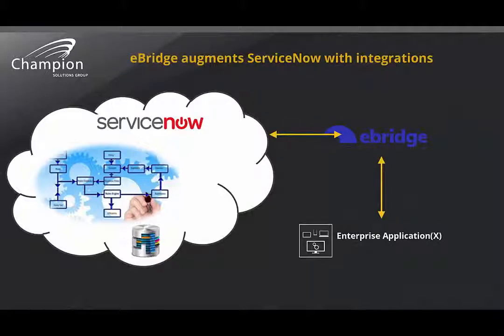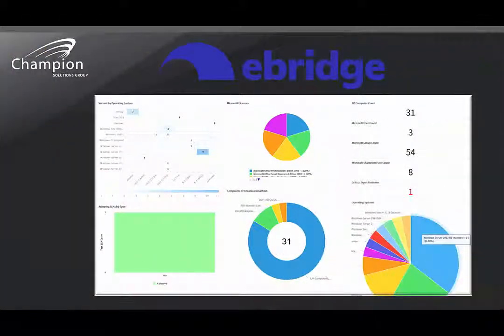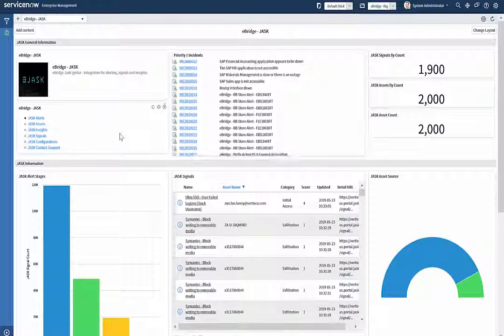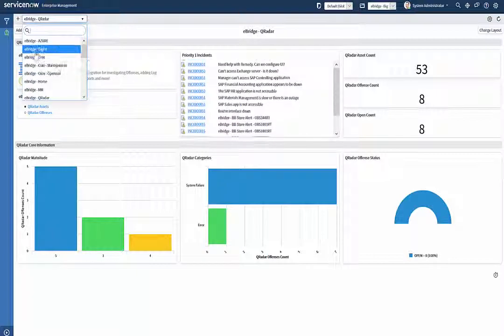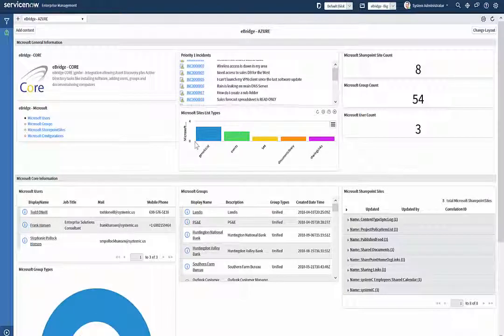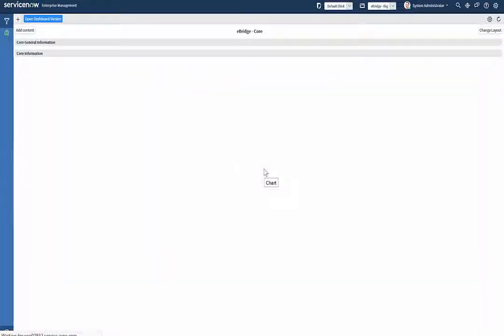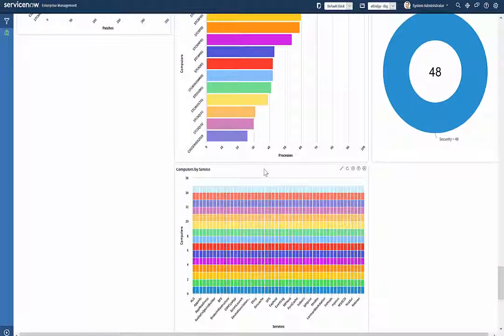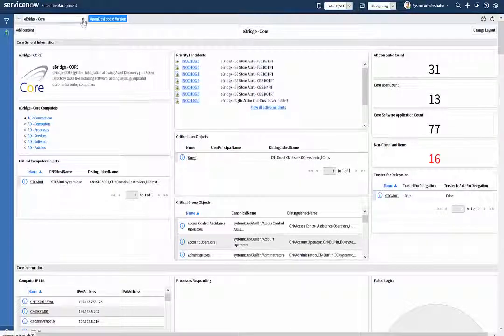Ebridge - Girders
Integrate Existing Enterprise Applications into ServiceNow